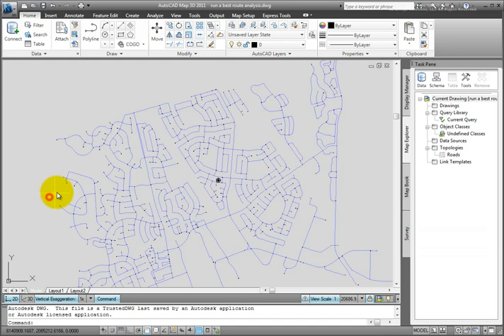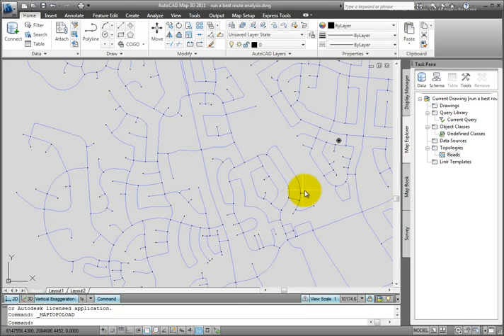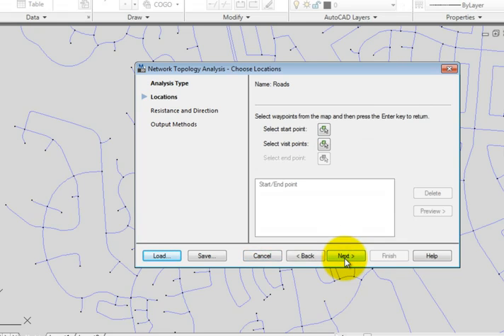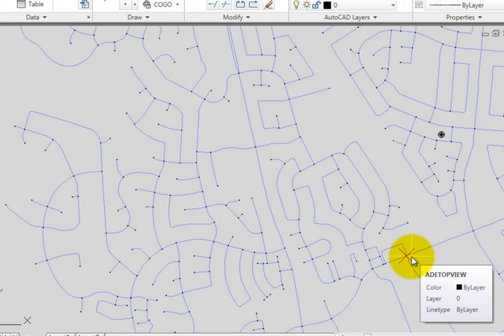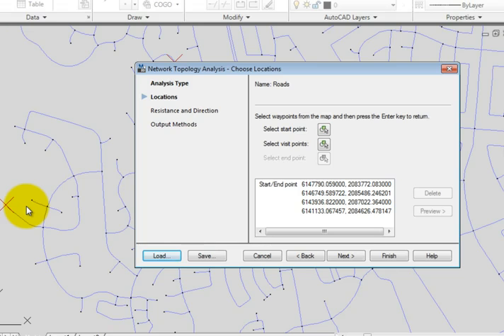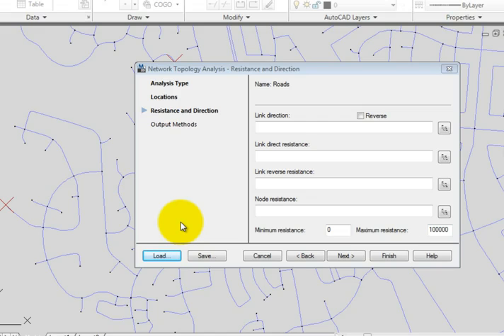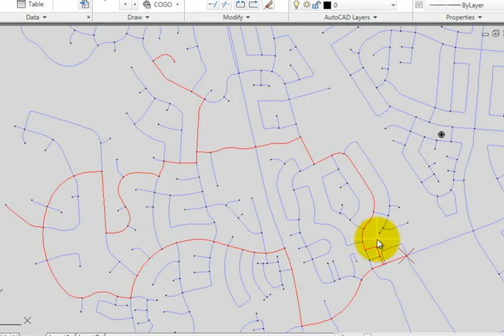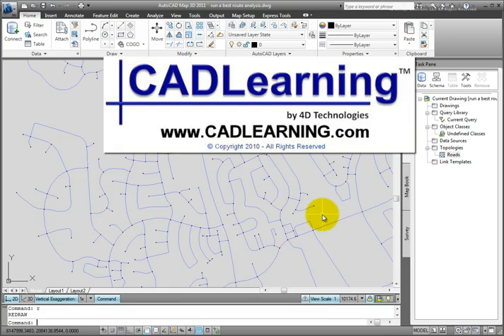AutoCAD Map 3D 2011 - Run a Best Route Analysis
Preview lesson from the AutoCAD Map 3D 2011 Tutorial Series available online or on DVD.